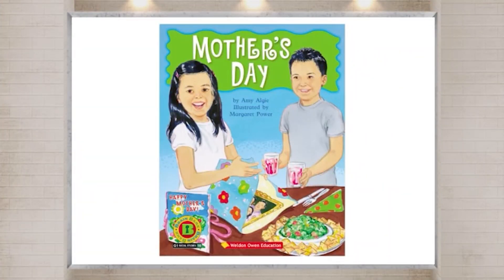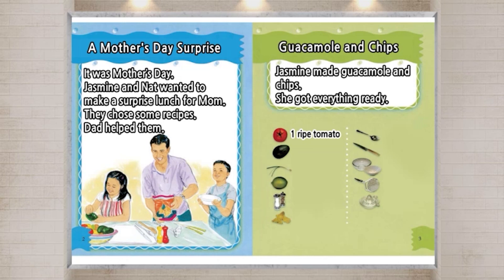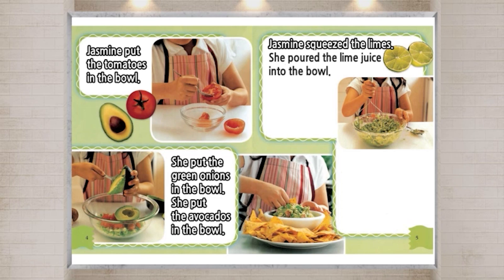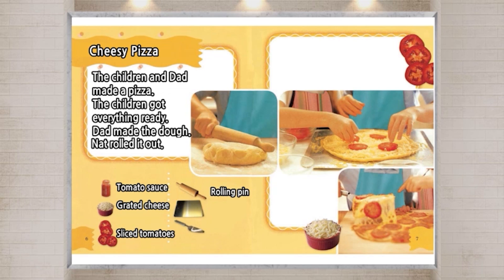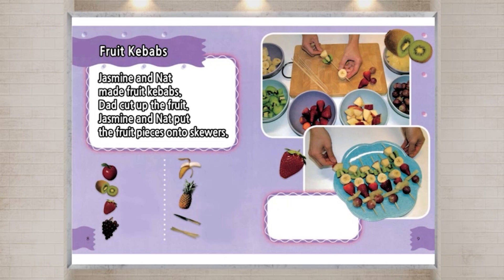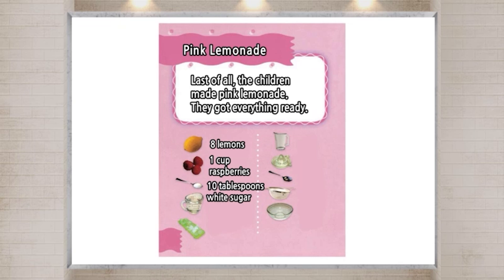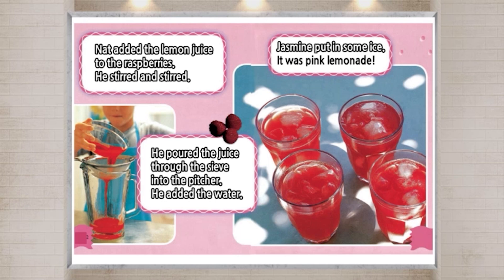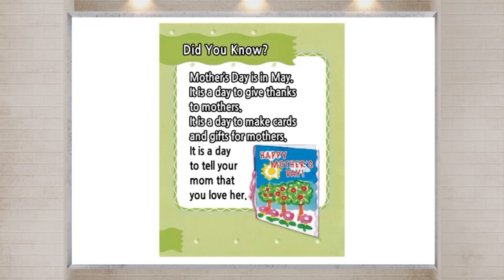브레인뱅크 G1 Social studies I 16. Mother's Day I Read Aloud